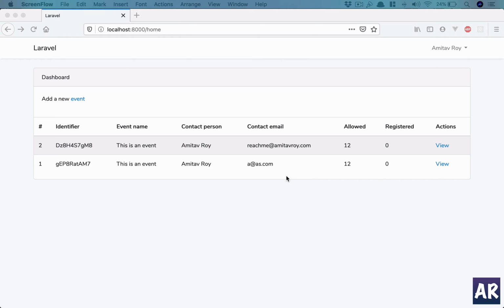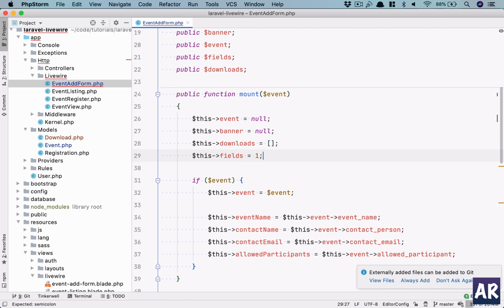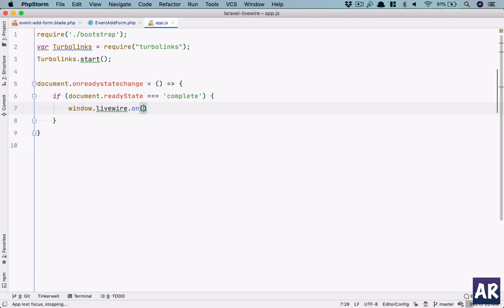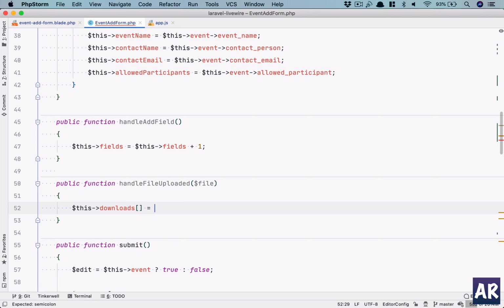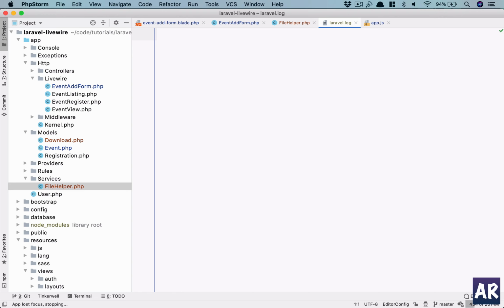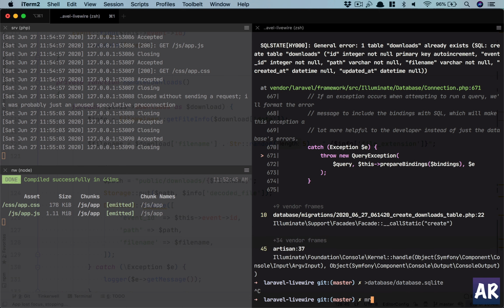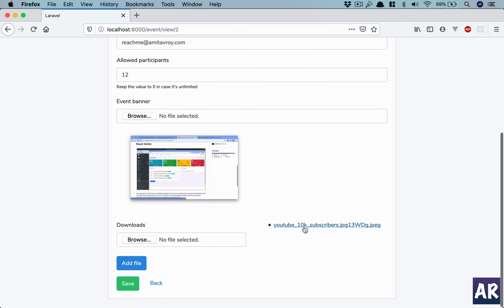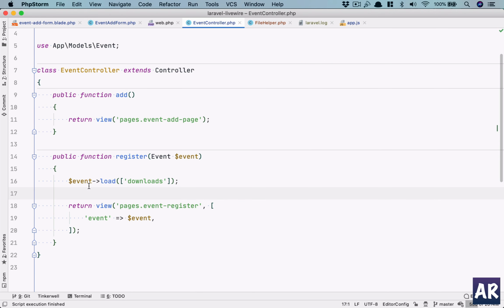Laravel Livewire multiple file upload and saving with ability to add multiple fields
Based on request from many of my viewers, here is the video on how to upload multiple files in Laravel Livewire. We are not going to implement multi select file field. That is easy, rather we will try to give the user the ability to add as many file as he wants. A completely dynamic form.

We will also see how to emit and listen events in Livewire. We will raise events from a component using javascript and then listen to that in JavaScript.